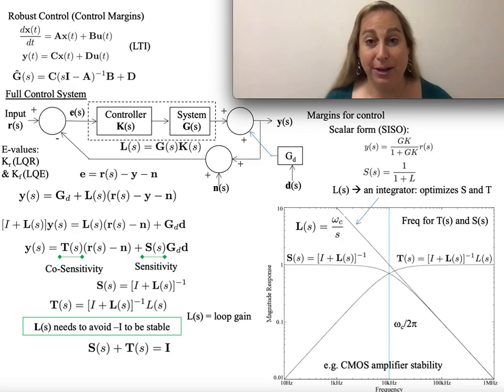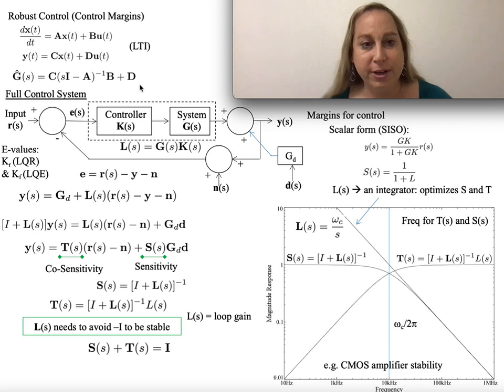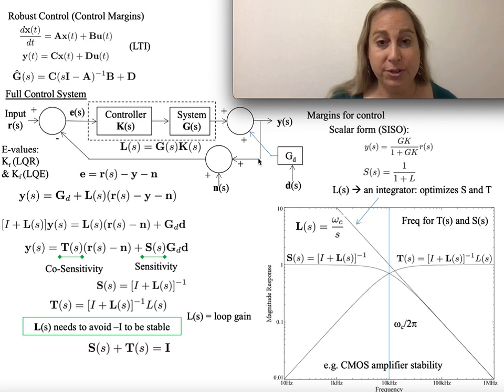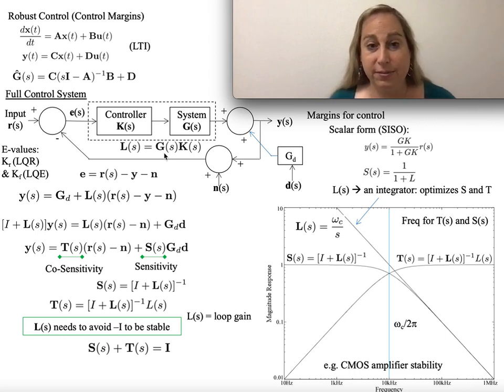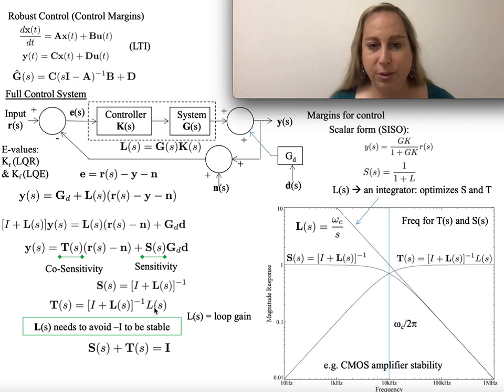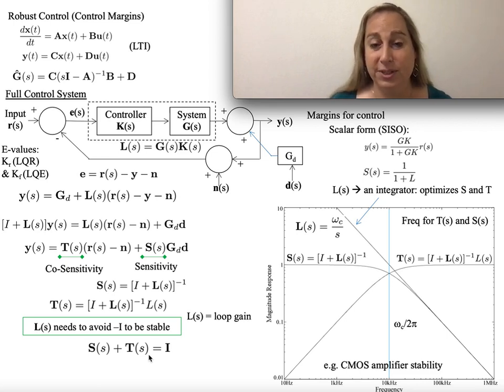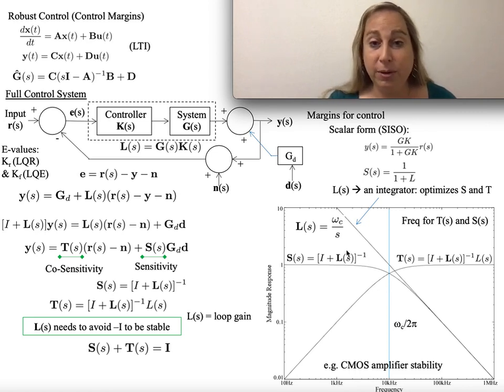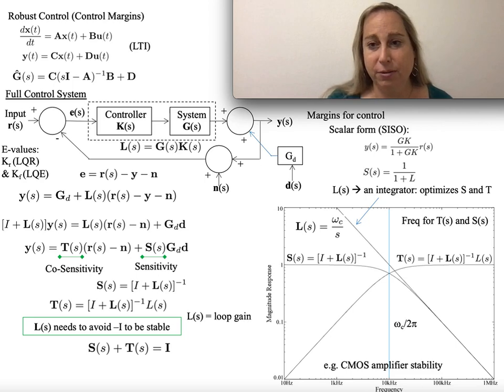Framework for Robust Control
This video builds the starting framework for robust control, showing the frequency response formulation of a general controller for a linear system matrix formulation.  These discussions show the connection between the loop gain, sensitivity, and co-sensitivity and the connection to noise and disturbances.